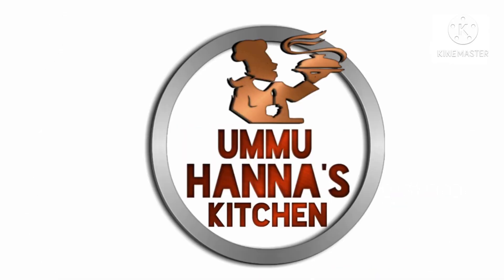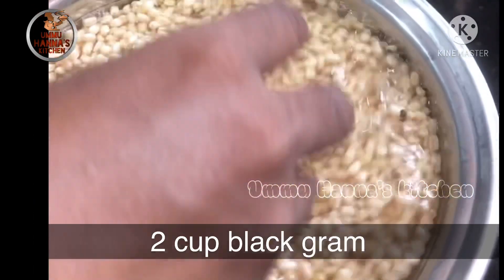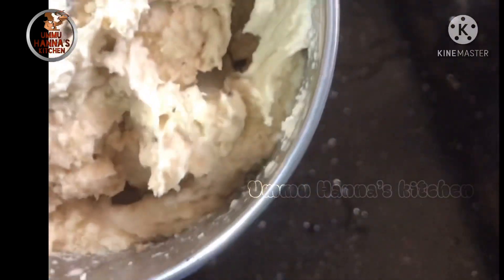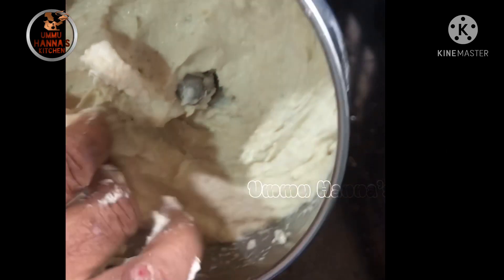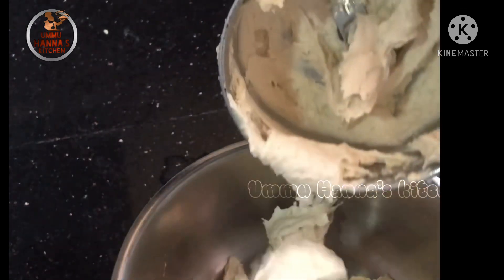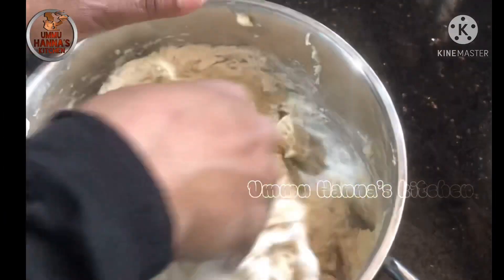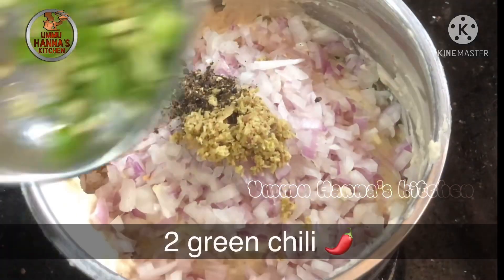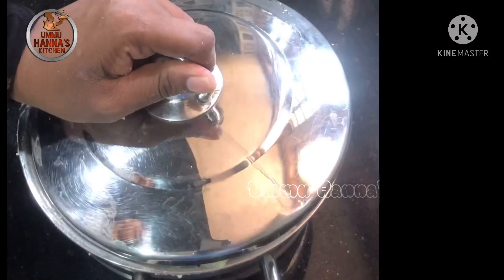uzhunnuvada റേഷൻ കടയിലെ കിറ്റ് കളയല്ലെ ഉഴുന്ന് വട ഇനി കുട്ടികൾകും ഉണ്ടാക്കാം /Ummu Hanna’s kitchen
Ummu Hanna’s kitchen
 is a YouTube channel interested in cooking
today’s special uzhunnu Vada